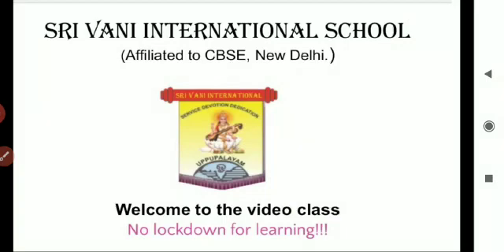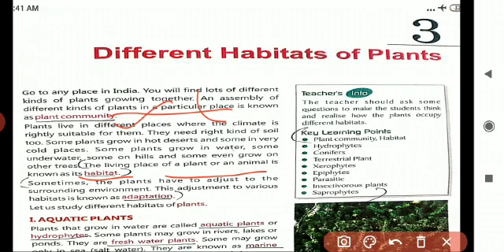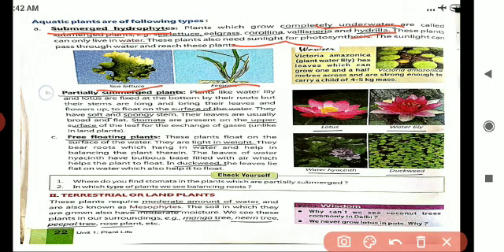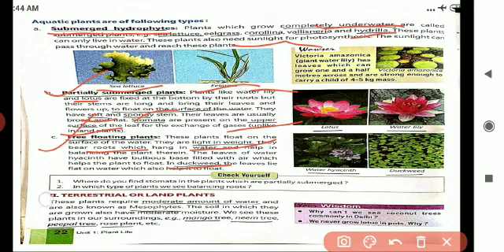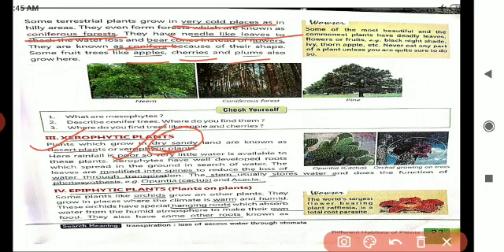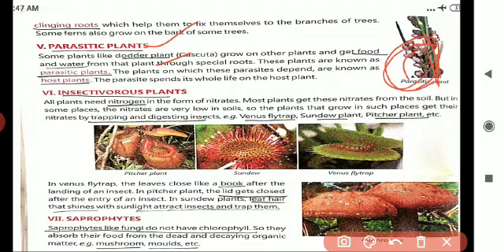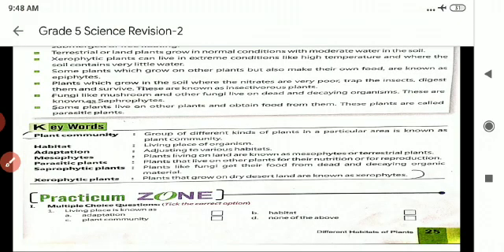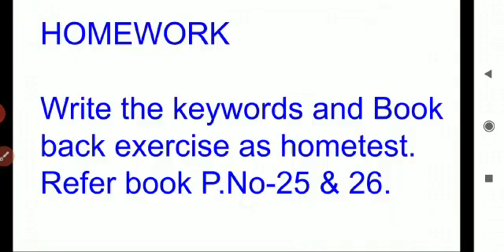Grade 5 Science Revision 2